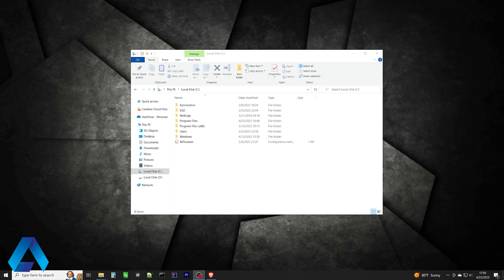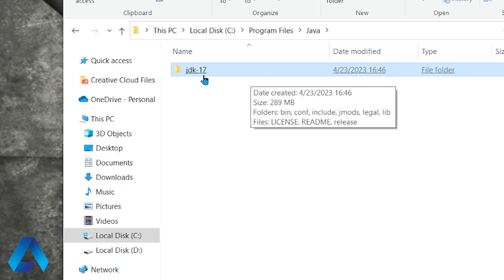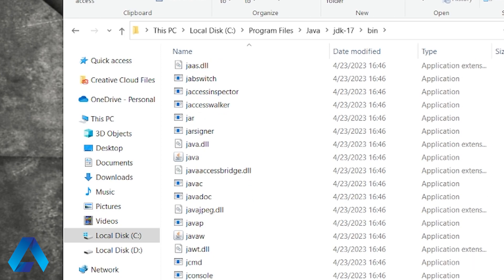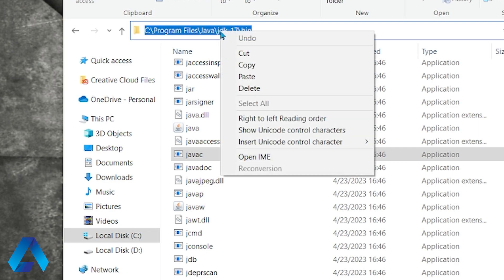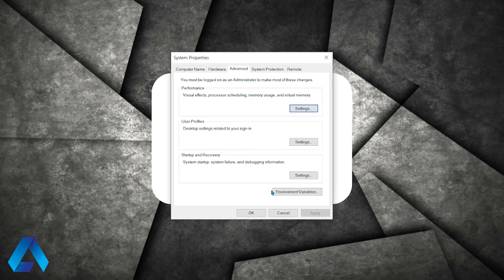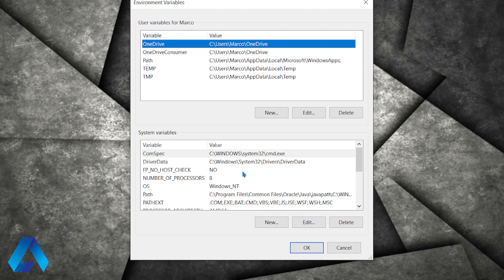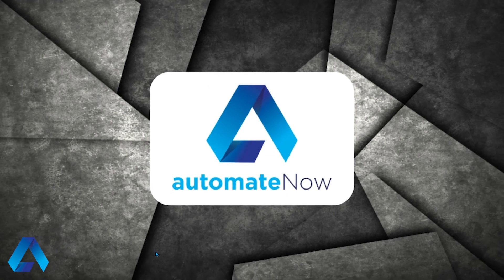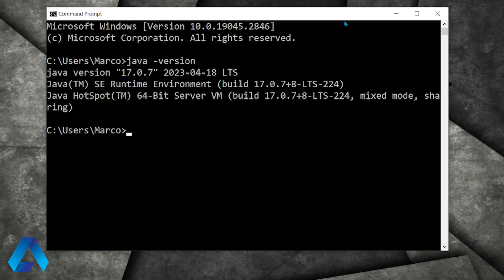Set Java path | Windows 10 & 11 | automateNow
Learn how to set Java path on Windows.

                       📑 CHAPTERS

0:00 ~ Finding the Java path
0:53 ~ Setting the Java path
1:40 ~ Verifying setup is complete

                        👩‍🎓 COURSES